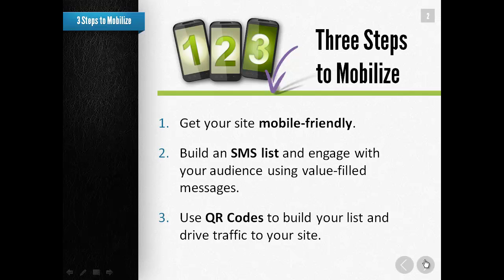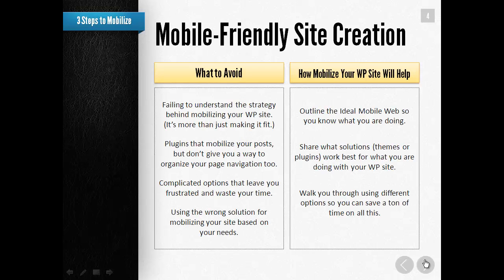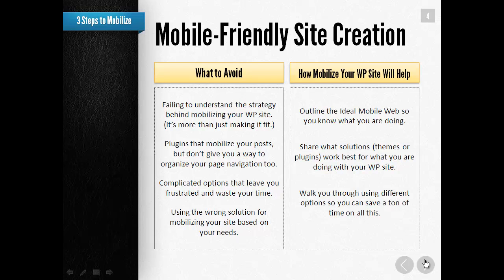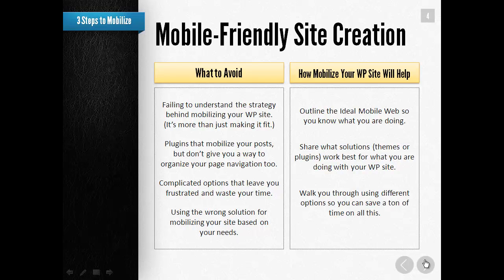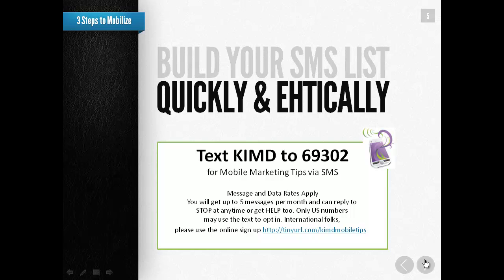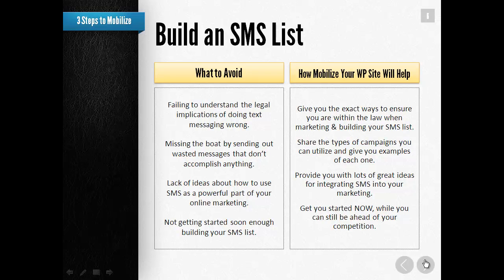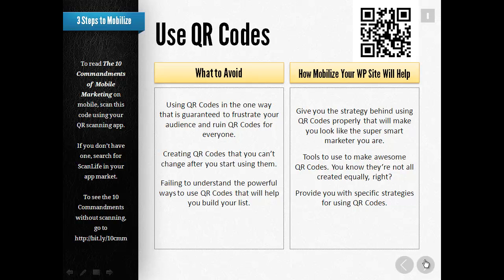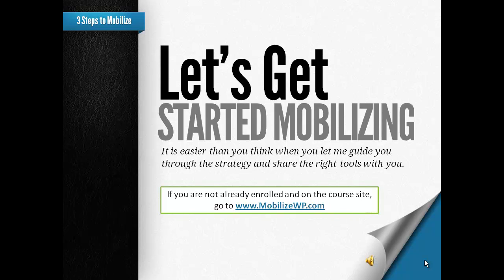3 Steps to Mobilize Your WordPress Site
There is more to mobilizing your WordPress than simply making sure your content fits on mobile screens. In this video, which is a part of Kim Dushinski's Mobilize Your WordPress Site course, find out what to avoid when you mobilize your site, integrate text messaging into your online marketing and use QR Codes to build your list and drive traffic to your site.

This video includes live mobile marketing demos, so be sure to have your mobile phone handy if you want to participate. (Participation in the demos will use your mobile data plan and messaging rates will apply. Be sure you have the proper message and data plan before proceeding with the demos.) You'll get a lot out of this video even if you don't do the demos.